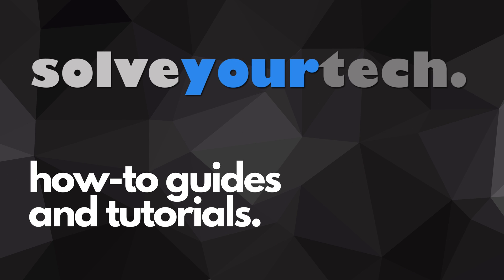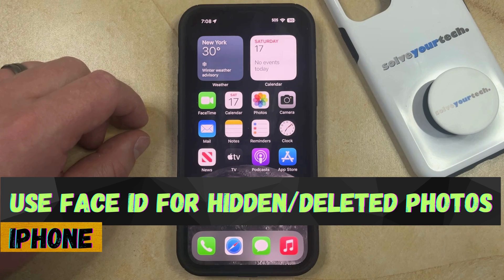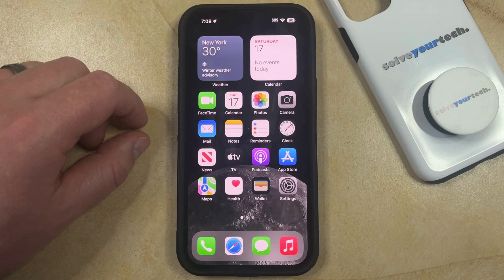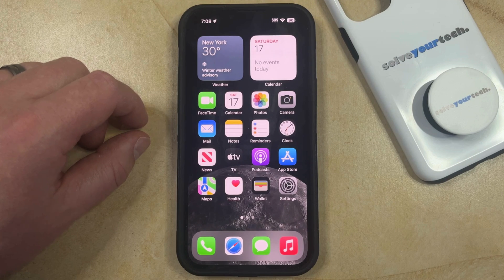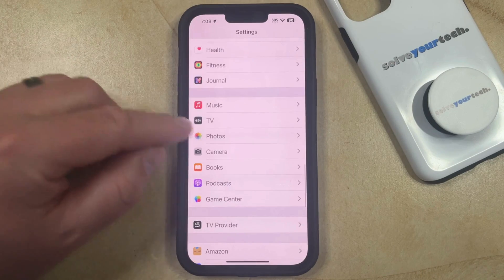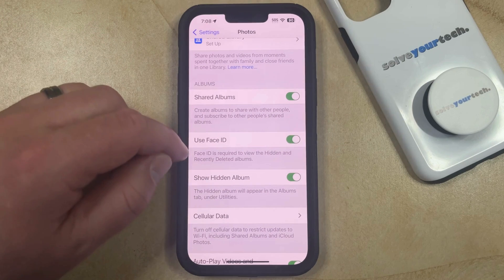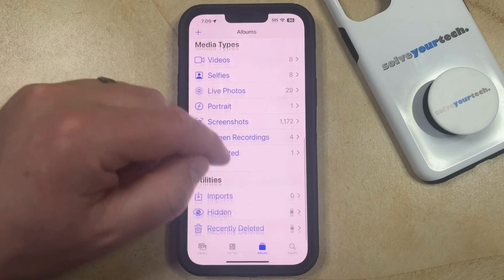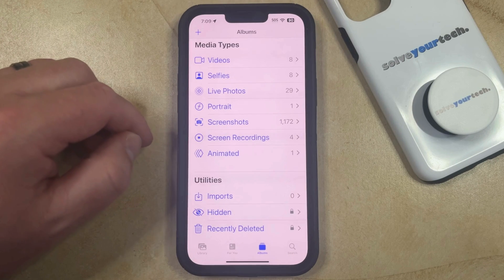iOS 17: How to Use Face ID for Hidden and Deleted Photos on iPhone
This video will show you how to enable Face ID for hidden and deleted photos on iPhone in iOS 17. Once you complete this tutorial, no one will be able to open the Hidden or Recently Deleted folders in your Photos app without passing Face ID.

You can enable the iPhone Face ID feature for hidden and deleted photos with the following steps:

1. Open Settings.
2. Choose Photos.
3. Turn on Use Face ID.

Now when you go to Photos - Albums and attempt to open either the Hidden or Recently Deleted folders, you will need to complete Face ID to view them.

00:00 Introduction
00:17 iOS 17 How to Enable Face ID for Hidden and Delete Photos on iPhone
01:12 Outro

Related Questions and Issues This Video Can Help With:

- iOS 17 How to Enable Face ID for Hidden and Delete Photos on iPhone Mini
- iOS 17 How to Enable Face ID for Hidden and Delete Photos on iPhone Plus
- iOS 17 How to Enable Face ID for Hidden and Delete Photos on iPhone Pro
- iOS 17 How to Enable Face ID for Hidden and Delete Photos on iPhone Pro Max